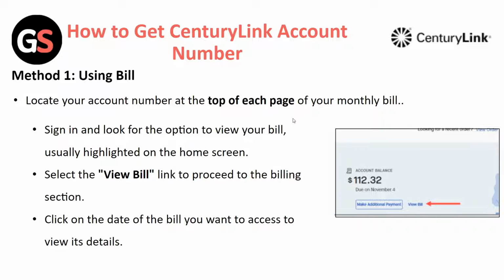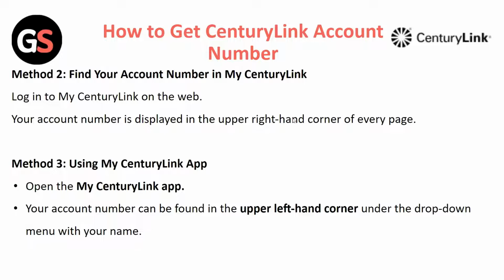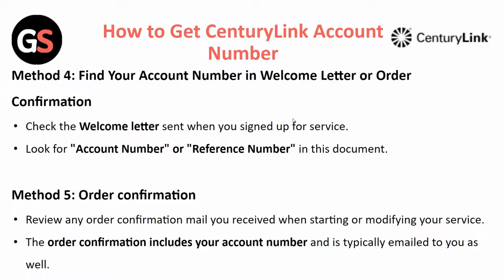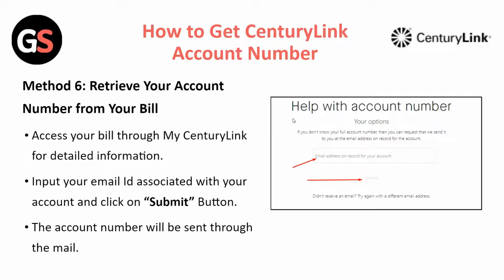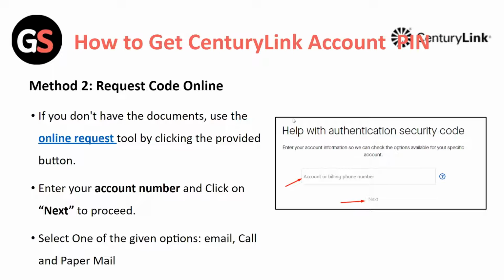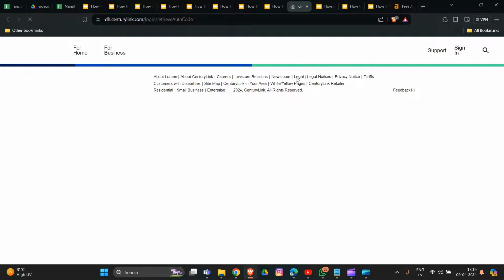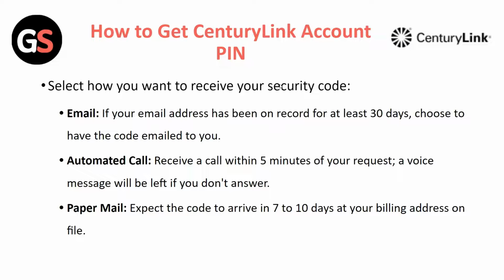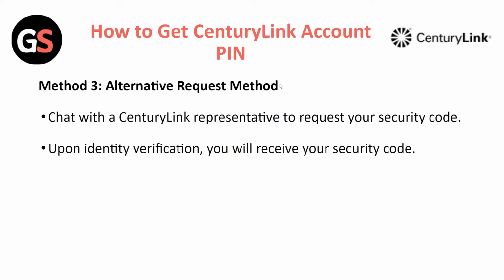How To Get CenturyLink Account Number And PIN, Transfer PIN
Discover the simple process of obtaining your CenturyLink account number and PIN in this informative YouTube video. Additionally, find out how to transfer your PIN for enhanced account security. Stay informed and safeguard your personal information with these helpful tips.

00:28 Get CenturyLink Account Number
02:12 Get CenturyLink Account  PIN
03:51 Transfer PIN From CenturyLink,